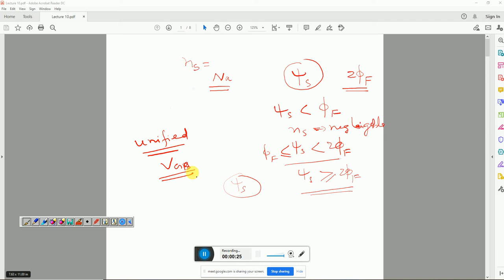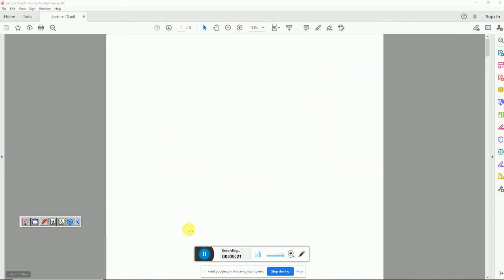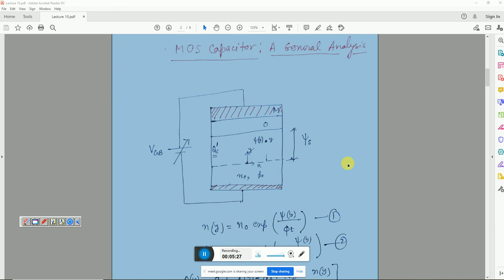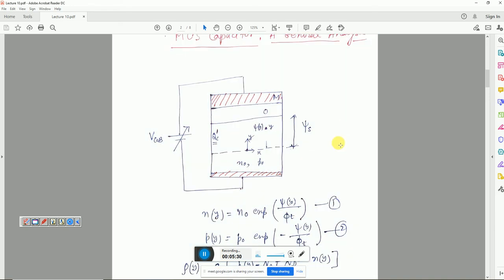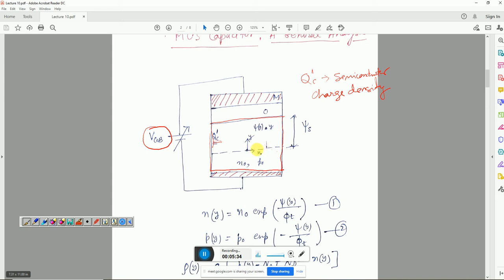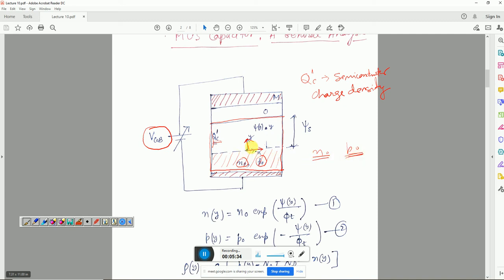MOS CAP4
REF: THE MOS TRANSITOR by TSIVIDIS